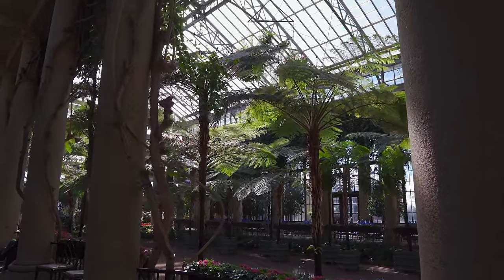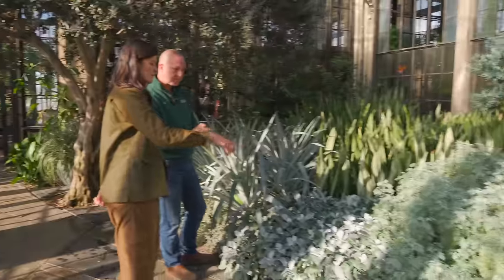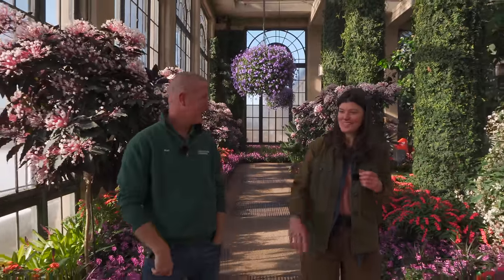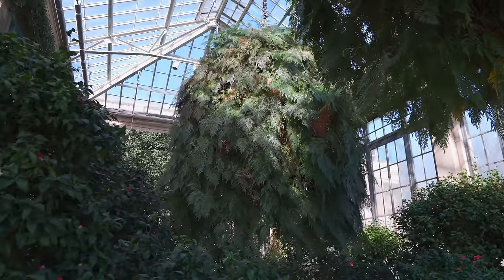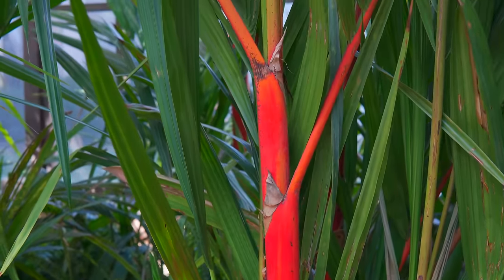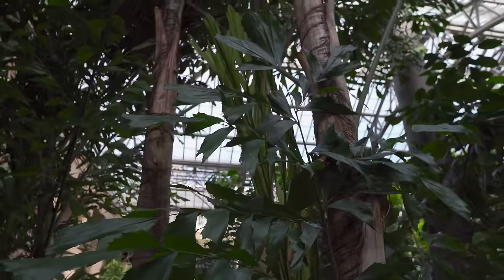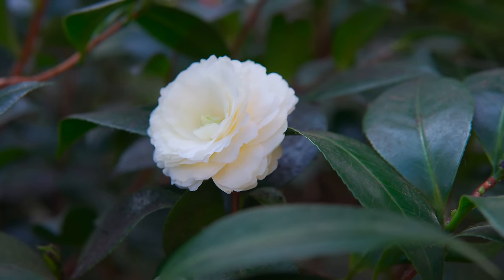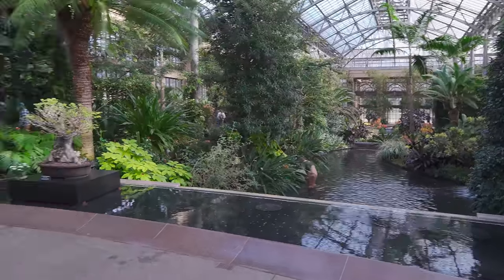Longwood Garden's CONSERVATORY TOUR — Ep. 308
We traveled to Longwood Garden in the past on this channel, but was not there at the right time to do a proper tour of the conservatory and new orchid house. Luckily, we had an opportunity to come back before the crowds to do a great tour. Orchid House to come in a subsequent episode.

 😎 COOL STUFF  ↴
ONLINE COURSES:
➨ A Beginner's Course to Houseplants: